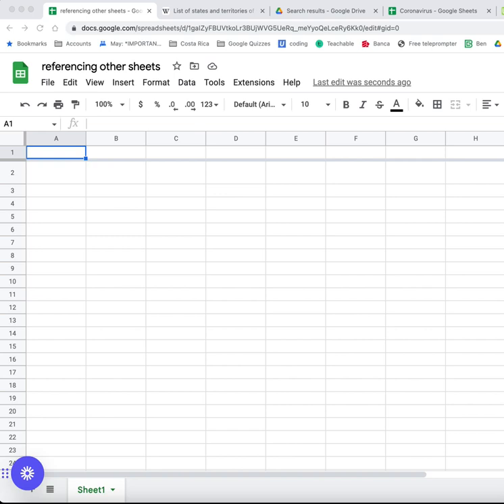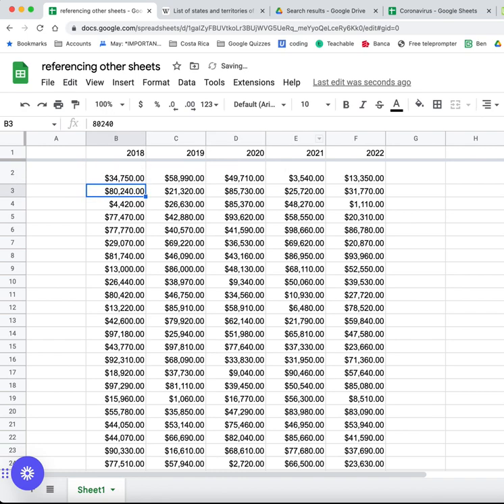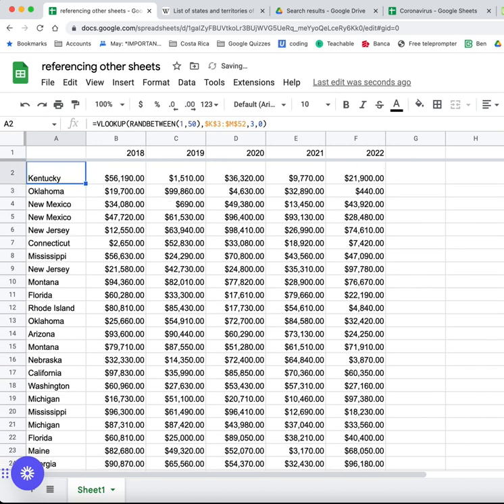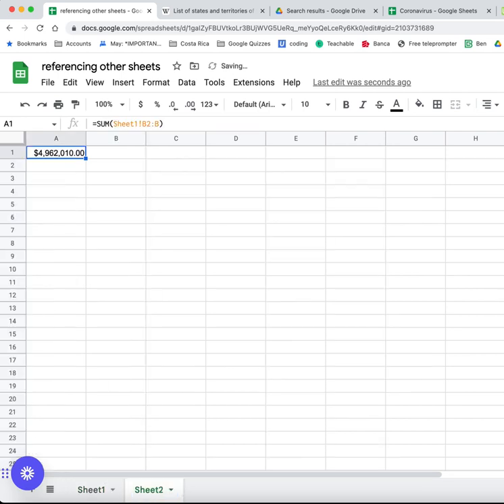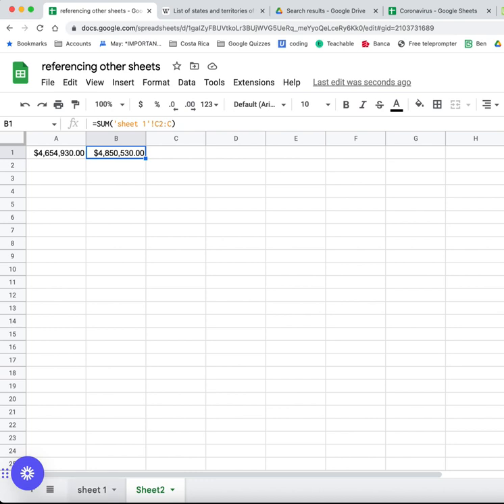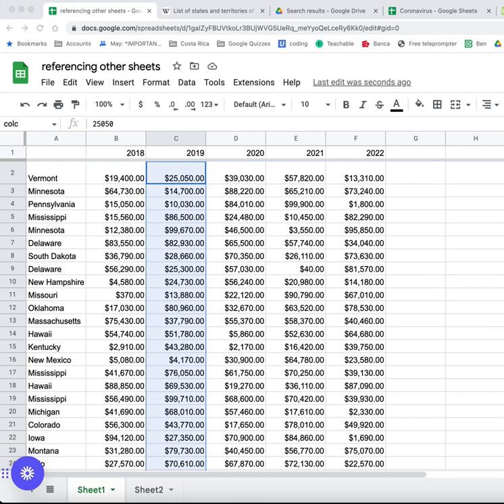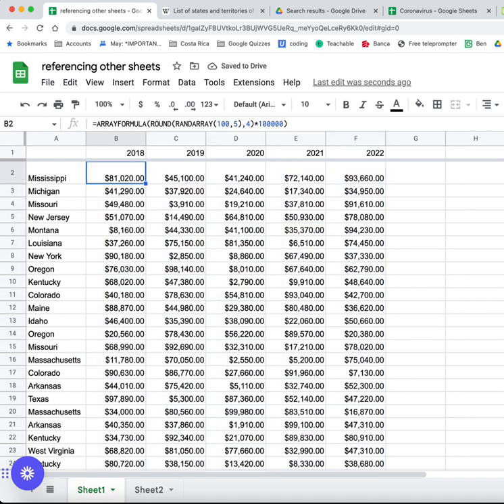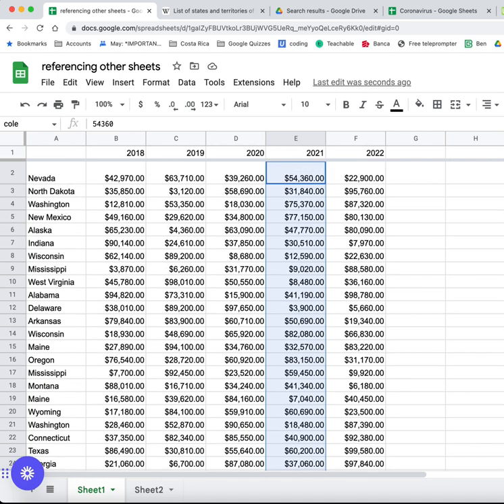Referencing other sheets in formulas, named ranges, building a data set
@redtailfanschool In this video we look at referencing other sheets in formulas and remembering to wrap a tab name that has spaces with single quotes as in =SUM('Sheet 1'!C2:C). It is a main reason I avoid spaces in tab names, although if you build the formulas by clicking into a tab as you are writing the formula, sheets writes the formula correctly. We also go into using named ranges and how that makes it easier to reference data on another sheet. As we build this tutorial we also show how to quickly build a data set with a few quick formulas.